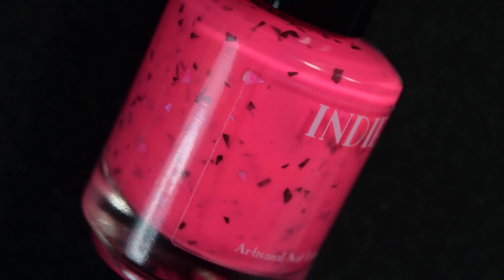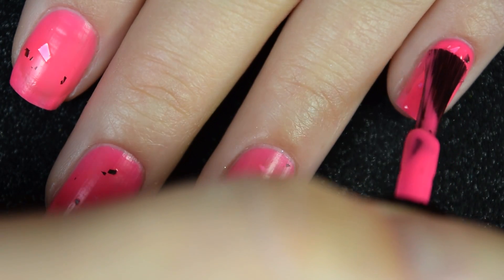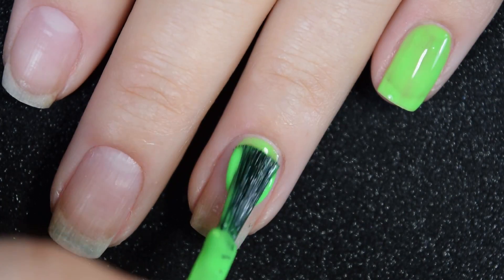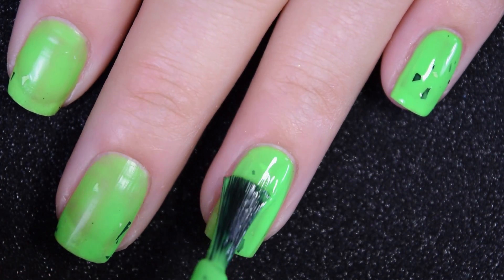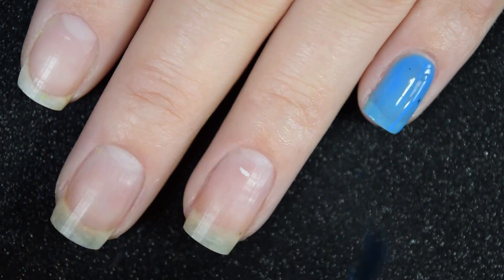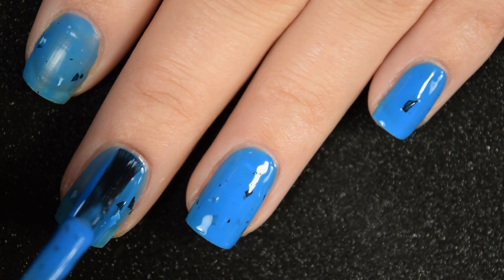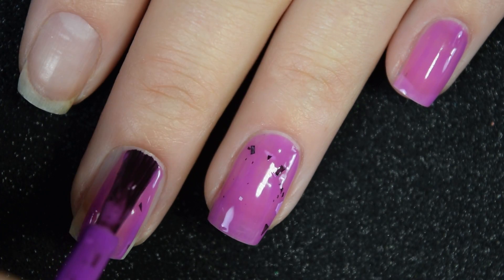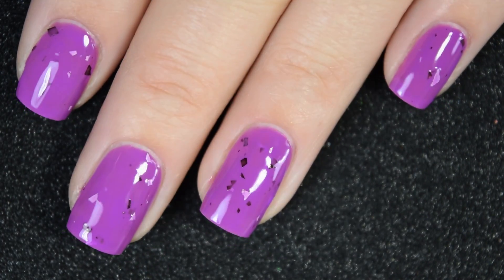INDIE LACQUER | POWERPUFF GIRLS | LIVE SWATCHES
Hello lovelies!

Today I have swatches for you from the Powerpuff Girls Quad by Indie Lacquer that releases August 17th!

Polishes in the order they're seen:
- Blossom
- Buttercup
- Bubbles
- Mojo Jojo

Let me know what your favorite was from this collection!